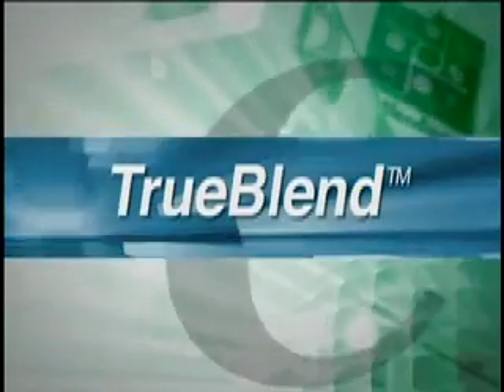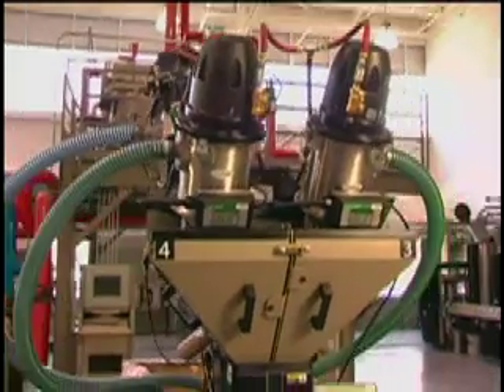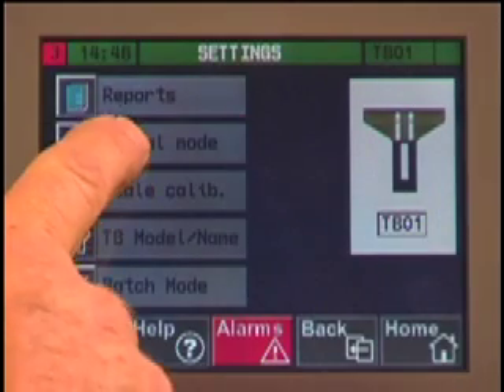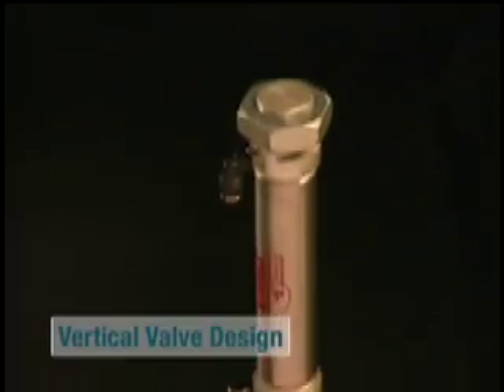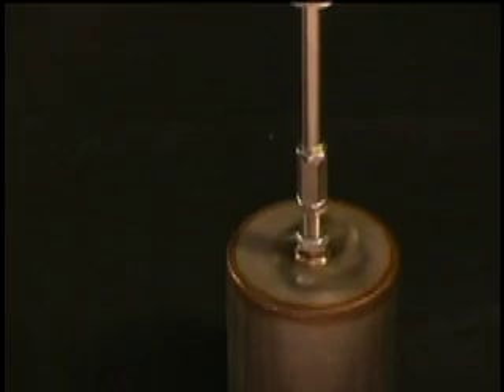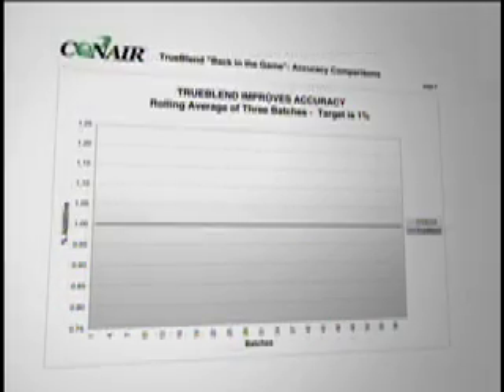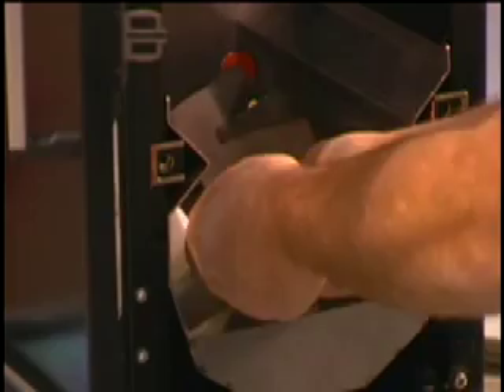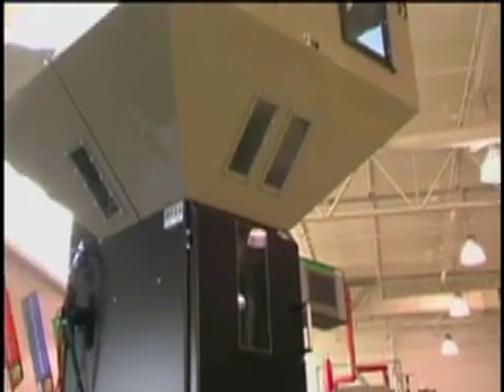TrueBlend Introduction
Conair has developed the next generation in gravimetric blending technology.  TrueBlend offers:

- Precise Blending
- New Controls
- No Material Leaking
- Better Blending
- Easier Clean Out

TrueBlend constantly makes for a better end product and was developed with ease of use in mind.  It's easy to read touch screen with color graphics is simple to set up, operate and troubleshoot.  Now material leaking is a thing of the past with the new TrueBlend.